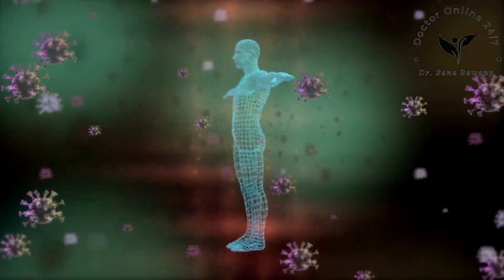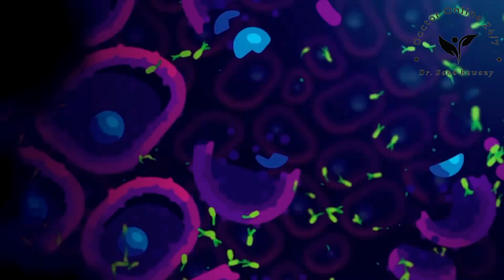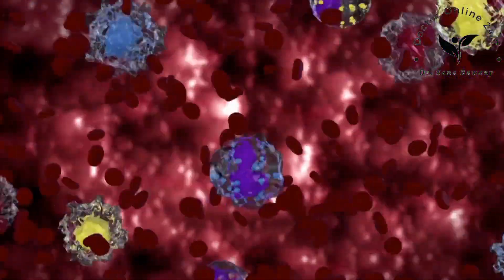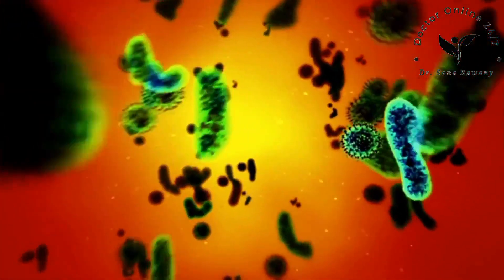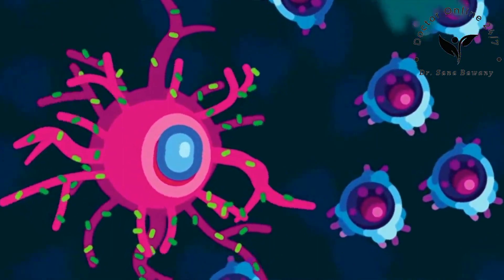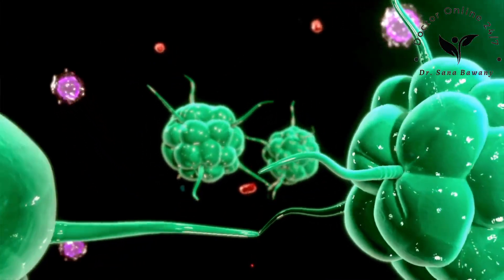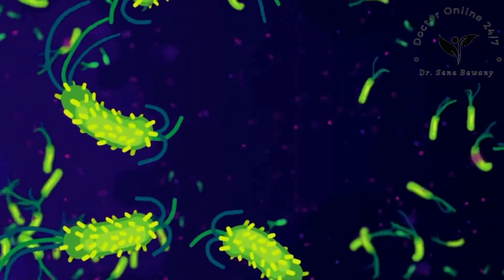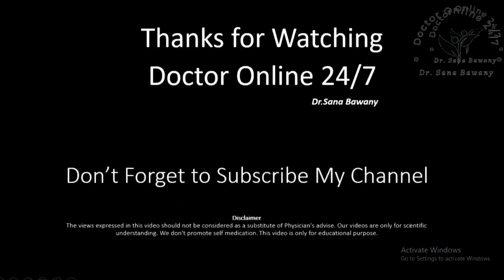How the Immune System Works || Animation of Human Immune System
An intricate system of organs, tissues, and the substances they produce that aids the body in fighting disease and infection. White blood cells, as well as lymphatic organs and tissues such the thymus, spleen, tonsils, lymph nodes, lymphatic veins, and bone marrow, are components of the immune system.
1. Adaptive Immune System
2. The Immune System
3. Innate Immune System
4. Boost Immune System
5. Your Immune System
6. Immune system booster
7. Immune system animation
8. Immune system overview
9. What is Immune System
10. T and B Cells